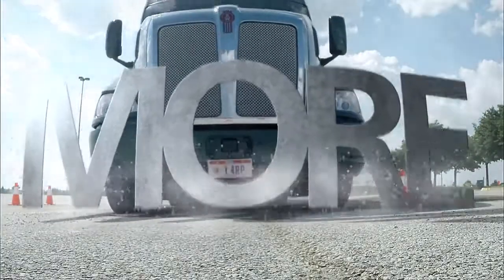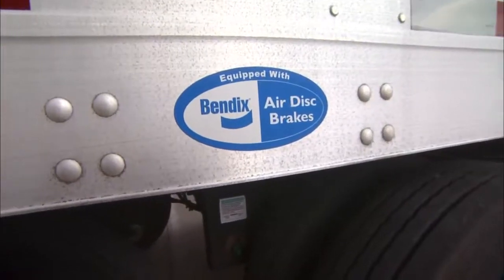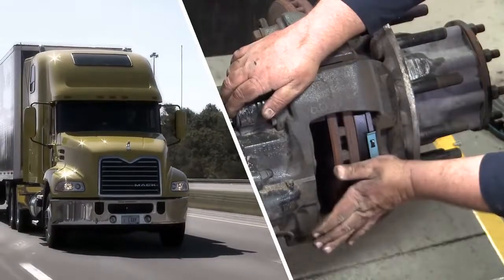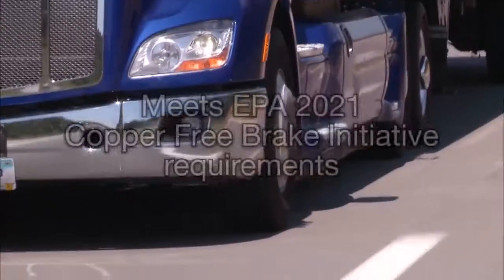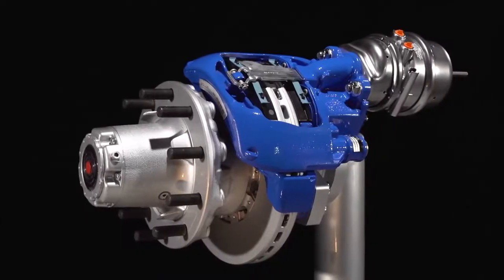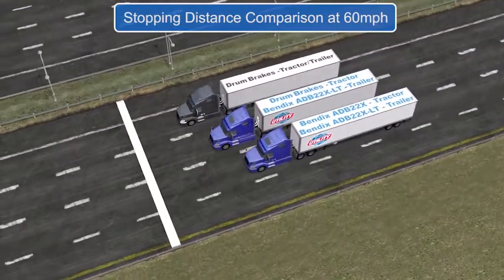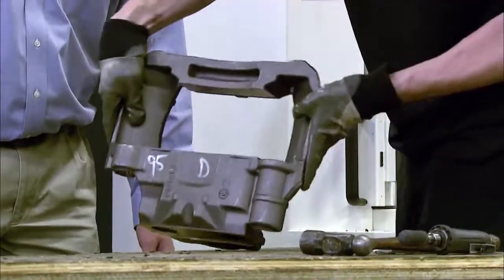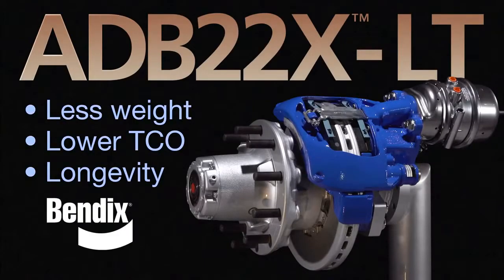Bendix ADB22X LT Utility trailers